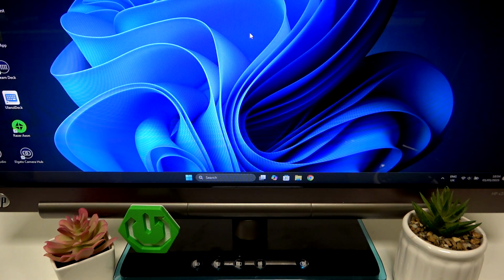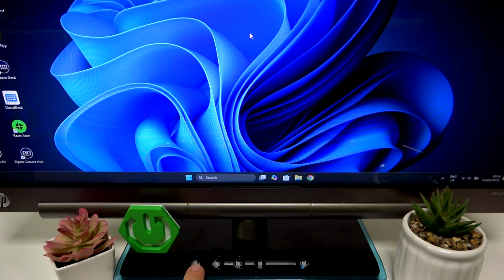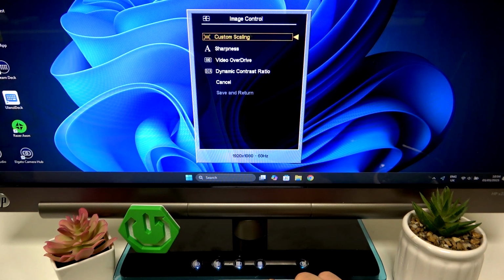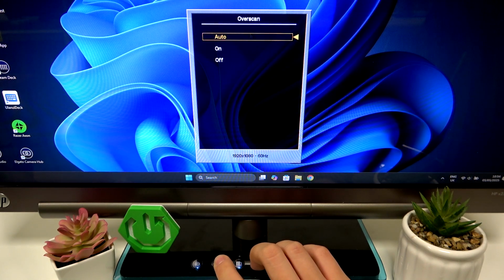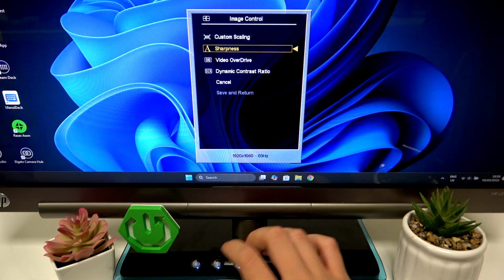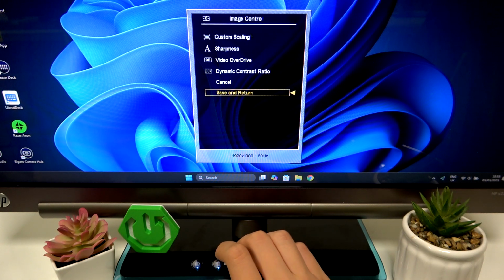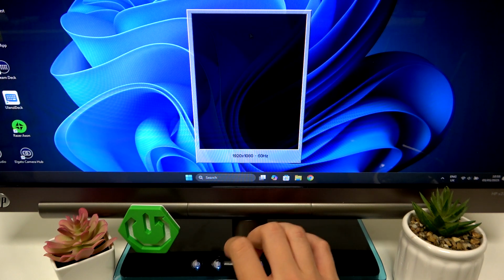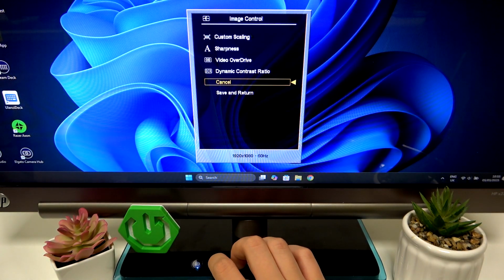HP X2301 – How to Manage Image Scaling and Display Settings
If you want to adjust the image scaling on your HP X2301 monitor, this video will show you step-by-step how to access and manage the image scaling options, including custom scaling, overscan, sharpness, video overdrive, and dynamic contrast ratio. Learn how to use the monitor's built-in menu to get the best display quality for your needs. Whether you need to fit the screen perfectly, improve sharpness, or tweak advanced settings, this guide will help you make the most of your HP X2301 monitor's image control features.

How to manage image scaling on HP X2301 monitor?
How to enable or disable overscan on HP X2301?
Where are the image control settings on HP X2301 monitor?

0:00 Introduction to HP X2301 image scaling
0:12 Accessing the monitor menu and image control
0:22 Custom scaling and overscan options
0:48 Adjusting sharpness settings
1:02 Enabling or disabling video overdrive
1:12 Dynamic contrast ratio settings
1:21 Exiting image control menu